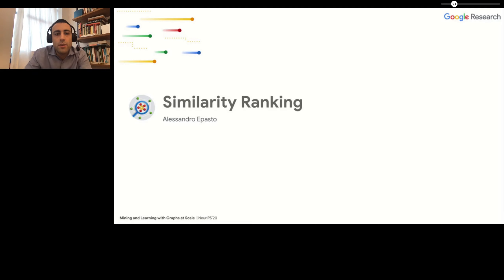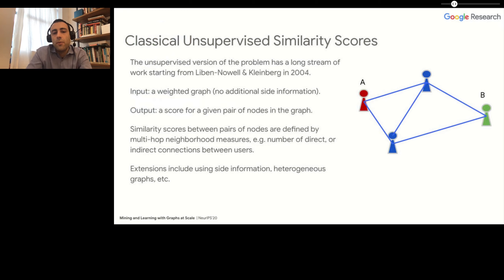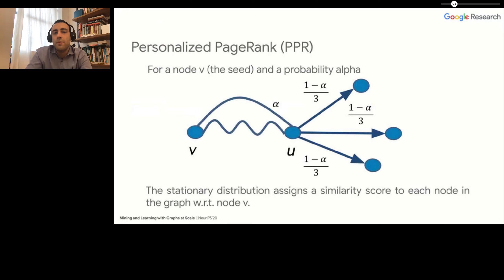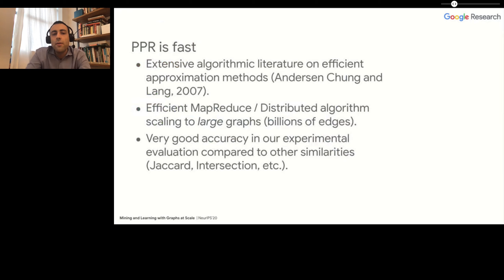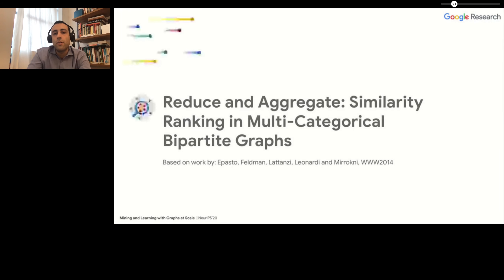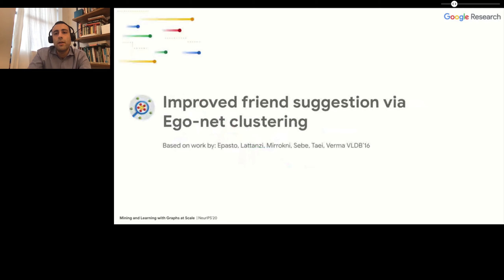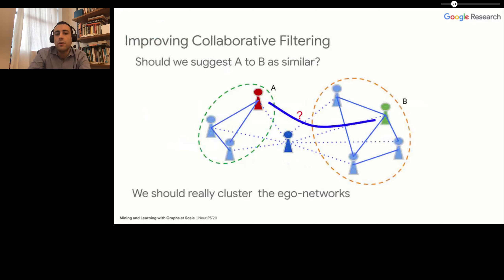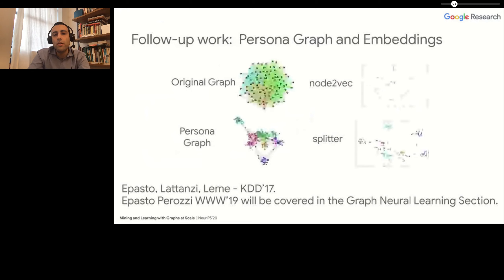Google Graph Mining and Learning @ NeurIPS 2020: Similarity Ranking -- Alessandro Epasto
In this talk, Alessandro Epasto addresses the following question: how can we measure the similarity of two nodes in a graph? Similarity rankings have important applications ranging from recommender systems, link prediction and anomaly detection. We will review standard techniques in unsupervised graph similarity ranking with a focus on scalable algorithms. We will also show some recent applications of similarity ranking. This presentation covers the following papers: Ego-net Community Mining Applied to Friend Suggestion; and Reduce and Aggregate: Similarity Rankings in Multi-Categorical Bipartite Graphs.